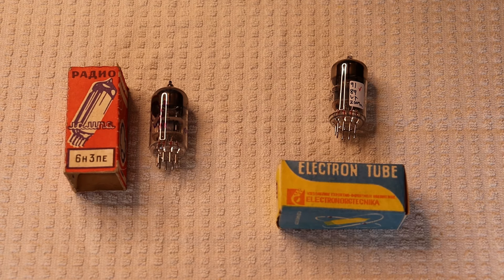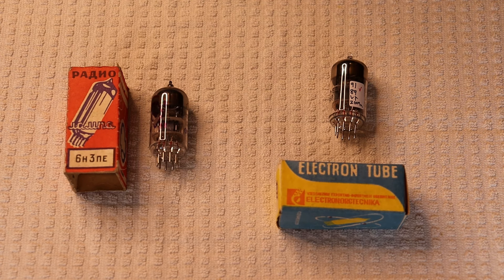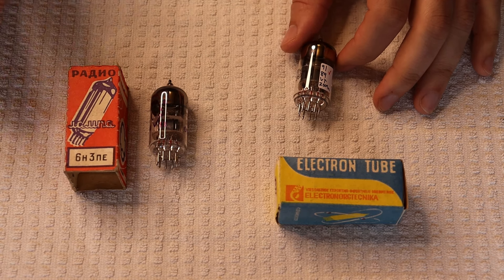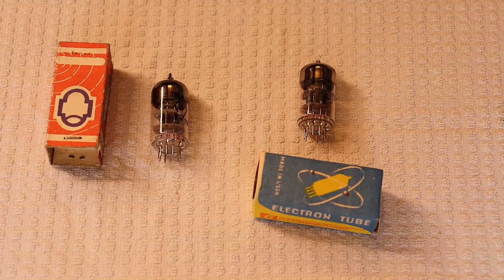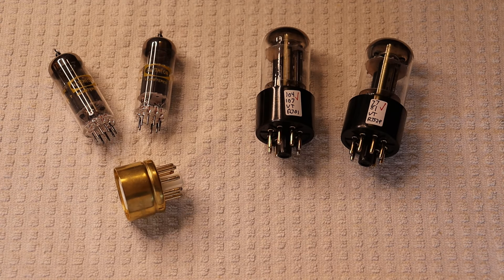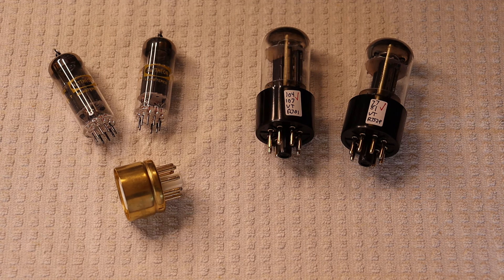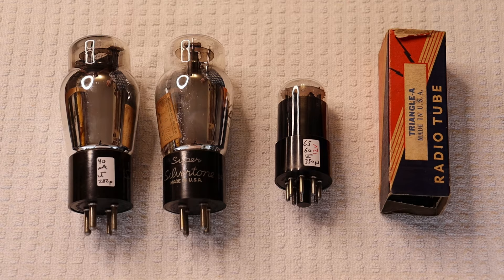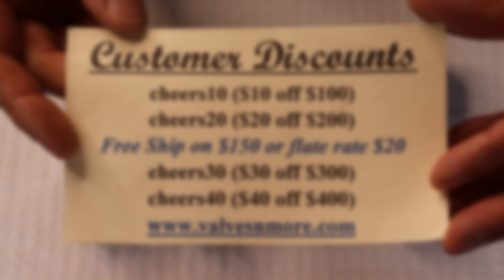Tube Lab #187 - Soviet 6N3P Tube